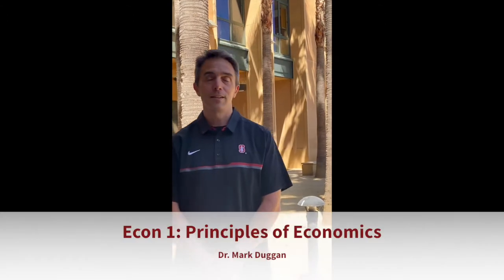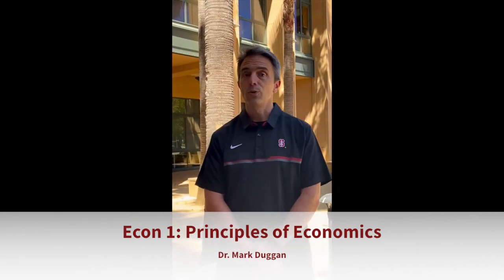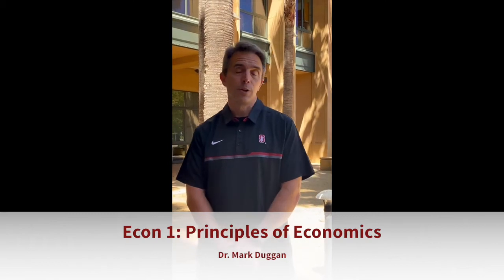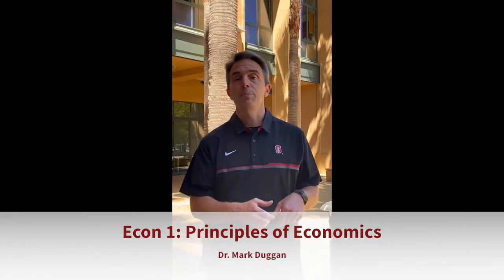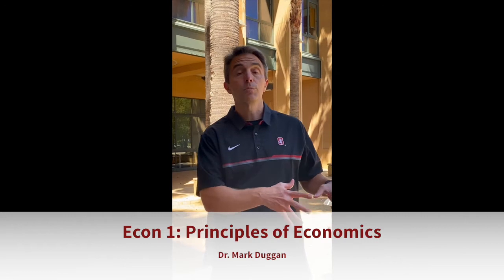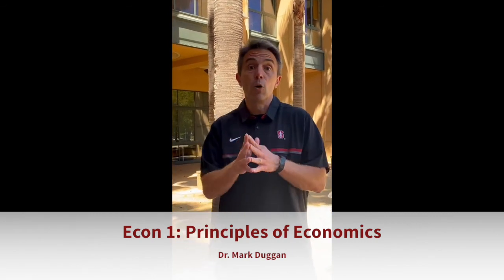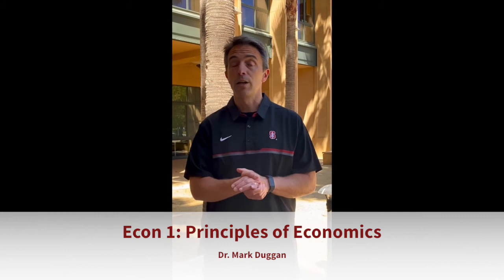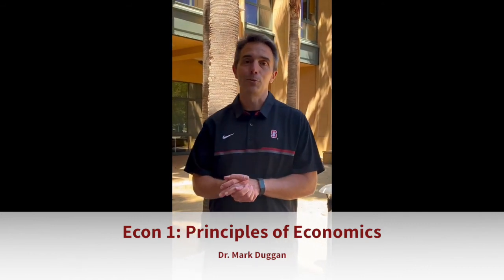Econ 1: Principles of Economics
Watch this video to learn about Econ 1: Principles of Economics!